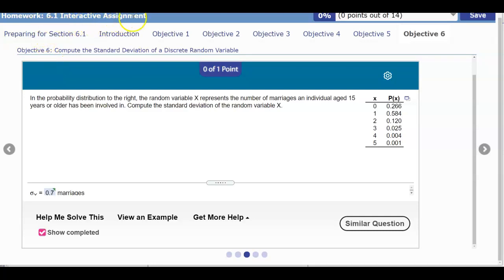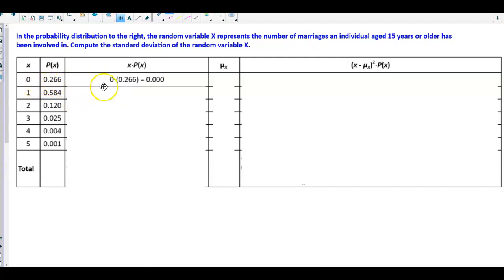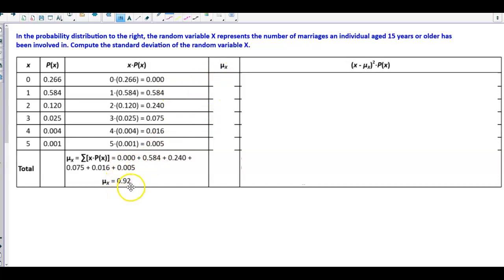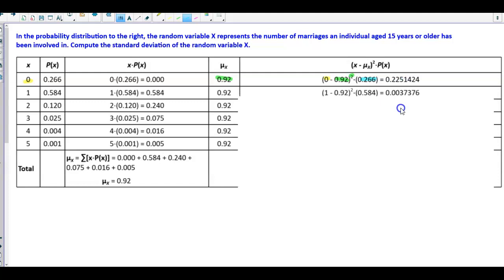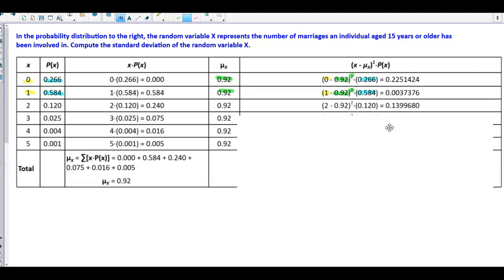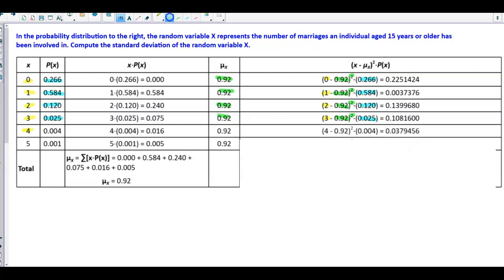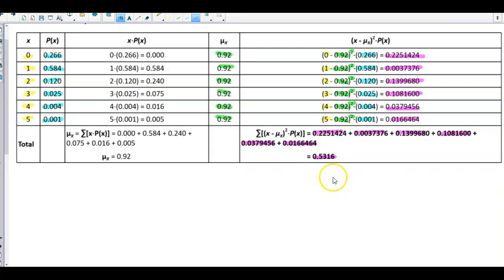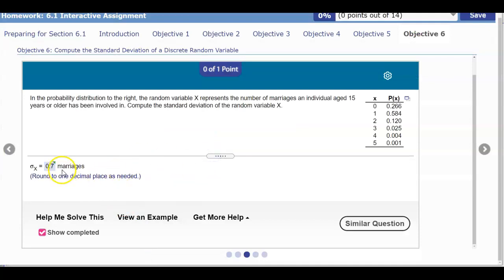Math 14 6.1 Objective 6: Computing the Standard Deviation of a Discrete Random Variable